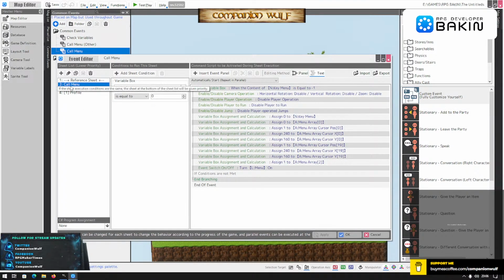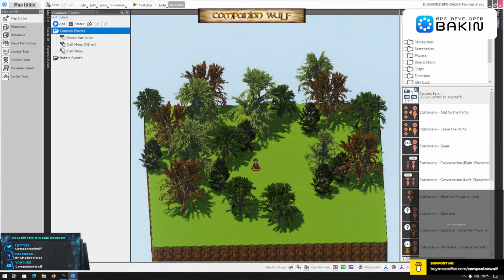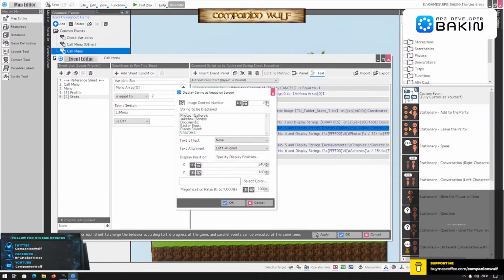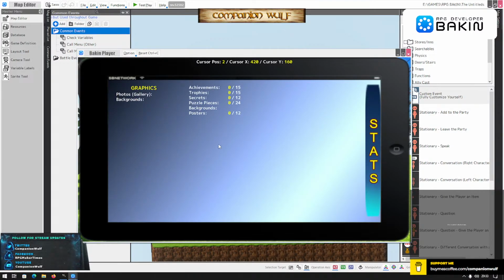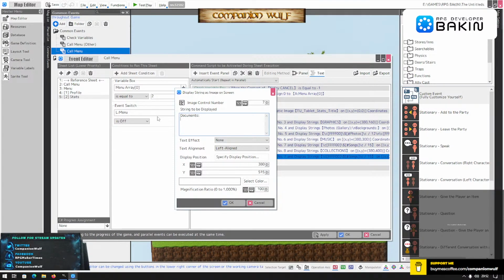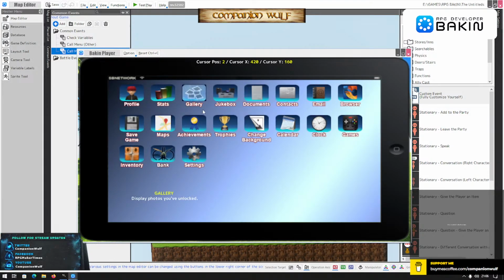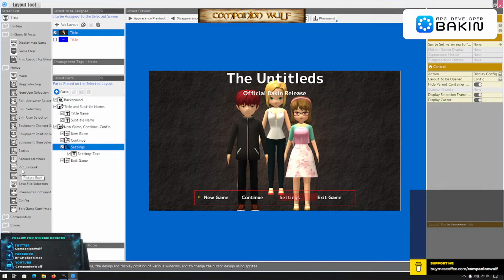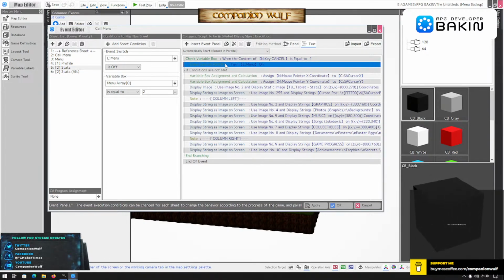RPG DEVELOPER BAKIN - Custom Menu | 008: The Untitleds Livestream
Creating a custom menu in RPG Developer Bakin, recreating the menu from "The Untitleds" for Smile Game Builder. Just seeing how and if it can be done.

MY WEBSITES